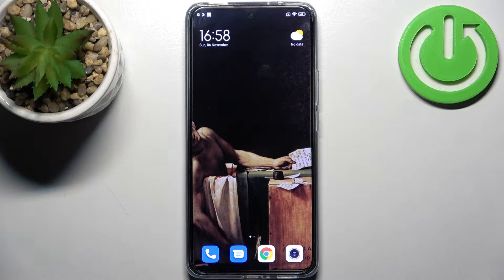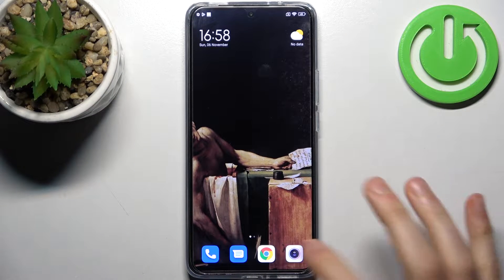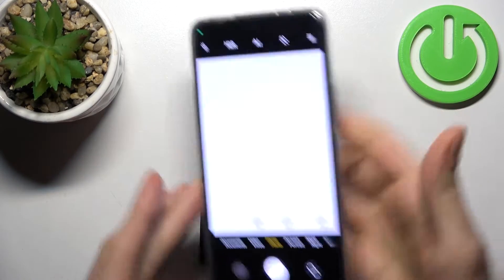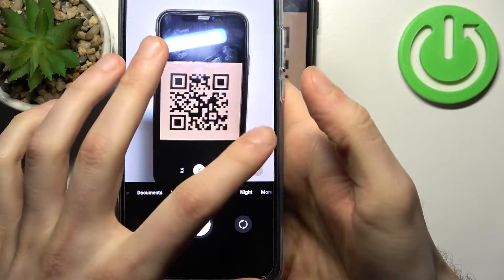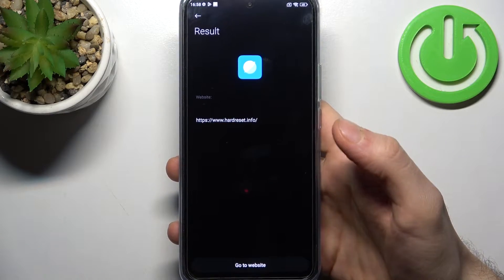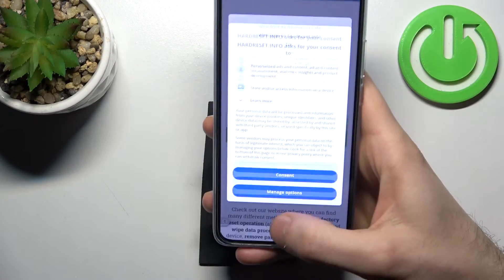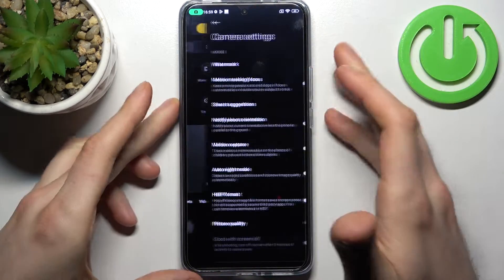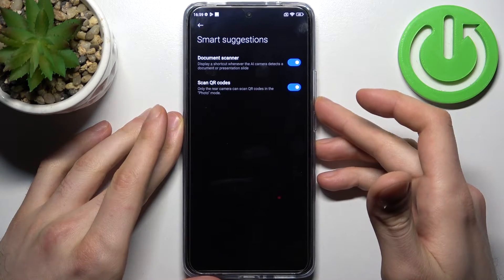How to Scan QR Codes in XIAOMI 12T Pro – QR Scanner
If you wish to scan QR codes with your XIAOMI 12T Pro, then here we’ve got great news! You don’t have to install any third-party apps, your device have the QR scanner installed! Here we are coming to show you how you can find proper option and how to activate it! So let’s follow all shown steps and use the built-in QR code scanner.

How to scan QR Code with XIAOMI 12T Pro? How to enable QR Scanning in XIAOMI 12T Pro? How to activate QR Codes Scanner in XIAOMI 12T Pro? How to scan QR with XIAOMI 12T Pro?